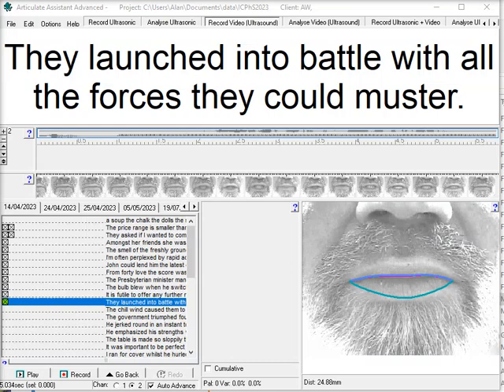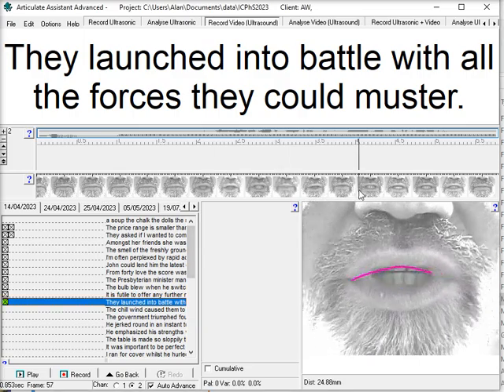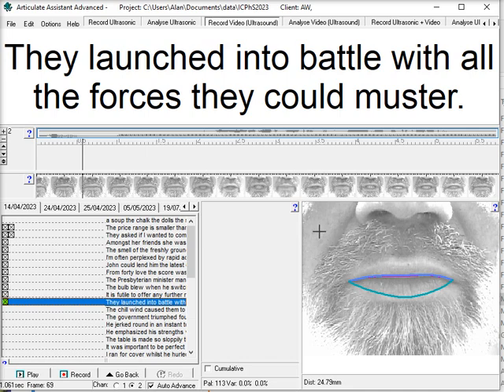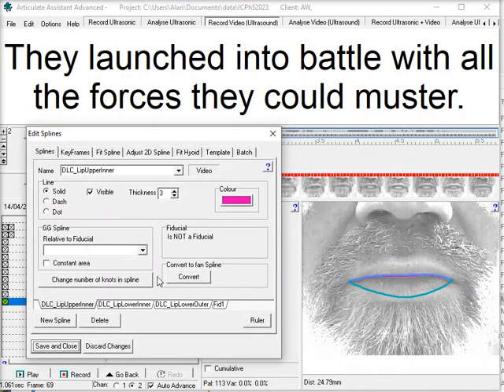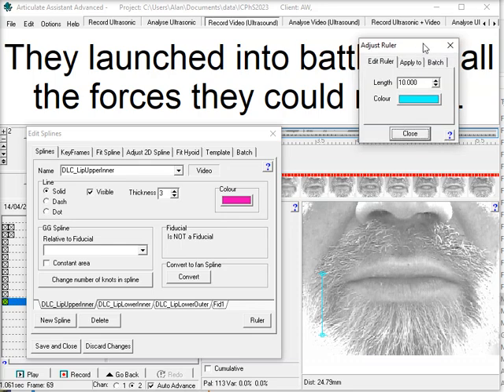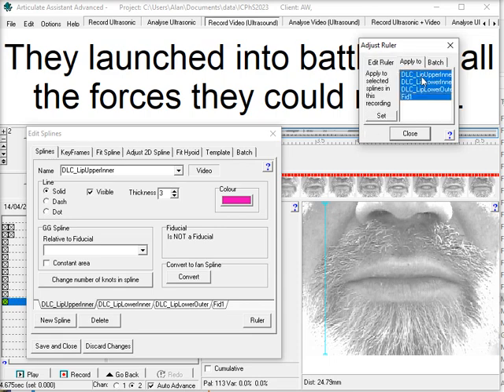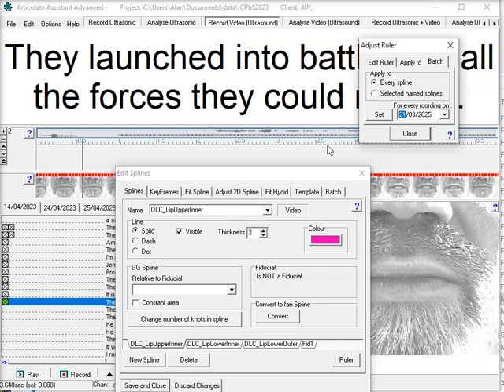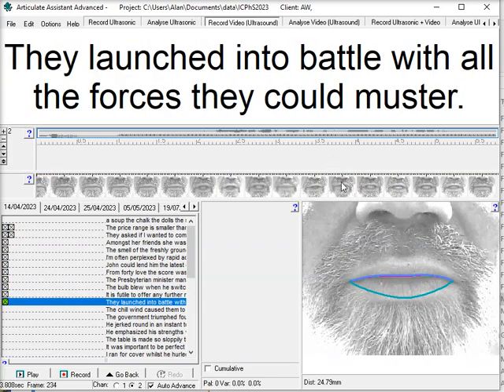AAA Scaling lip video to real world mms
HOw to make sure your lip splines and all analysis values based on lip splines are scaled in real world millimeters.